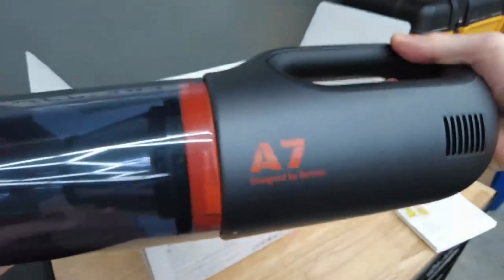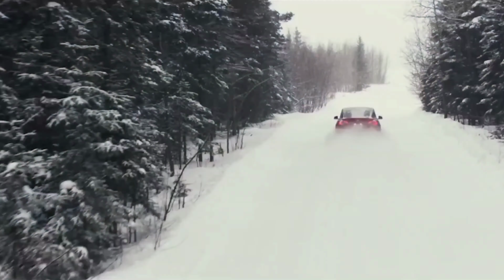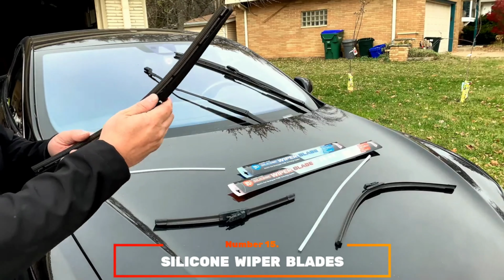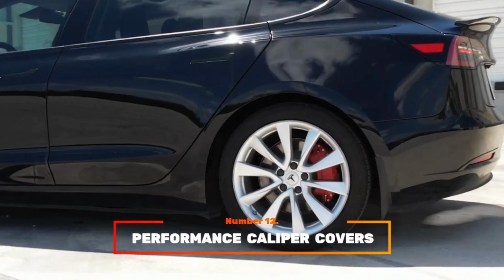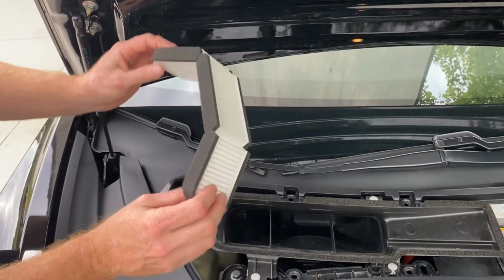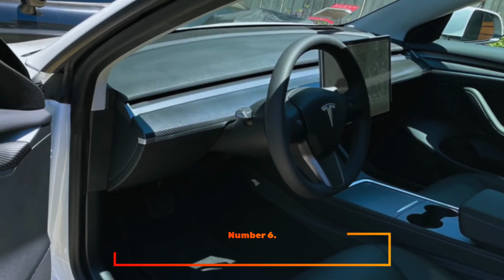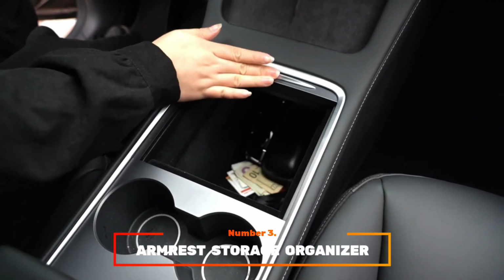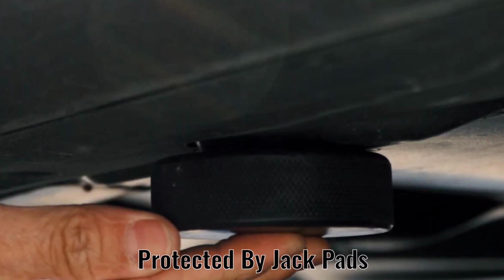Top 20 Accessories Tesla Model 3 (2022) RIGHT NOW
The Tesla Model 3 is making a big splash in the car world. It was the best-selling luxury car in the U.S. Due to the Model 3's popularity (and, to be honest, that of other Tesla cars as well), dozens of aftermarket companies have made all kinds of custom parts for it.

These allow the owner to improve some parts of the car, add features they wish the car came with from the factory, and give their new ride a personal touch. In today's video, we're going to show you the top 20 Tesla Model 3 accessories that you must have.

Welcome to Tech Life. Without further ado let's get straight to the video.

Number 20 : .

TITLE ✅ : Top 20 Accessories Tesla Model 3 (2022) RIGHT NOW | Tesla Model 3 Accessories | Tesla Accessories

Get daily updates and best content on TECH on our channel!

🔴 RECOMMENDED VIDEOS 🟢

Do let us know your thoughts and the topic you want the next video to be on! 💬

2022 tesla model 3 performance accessories